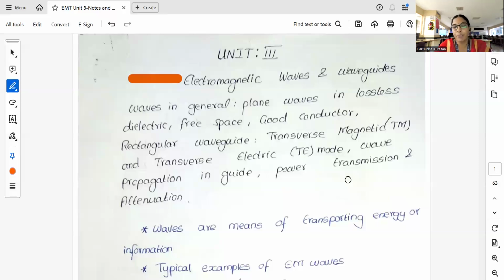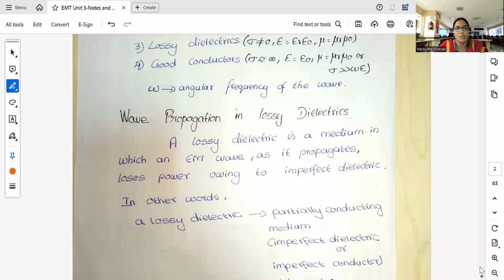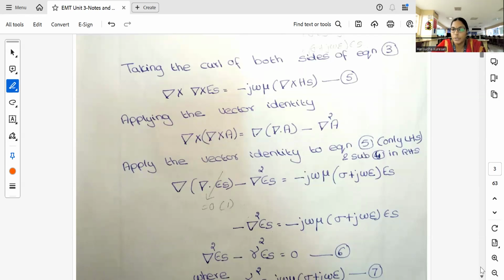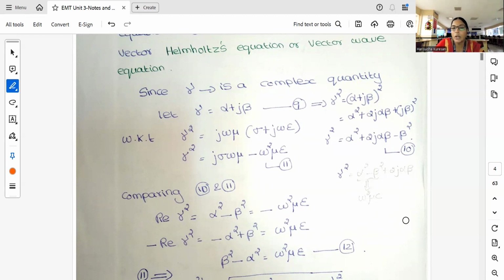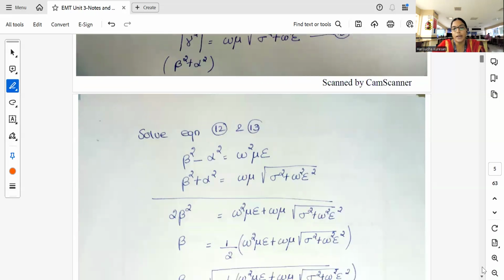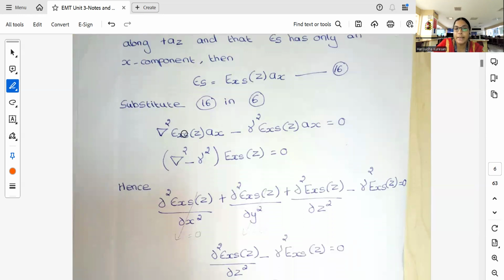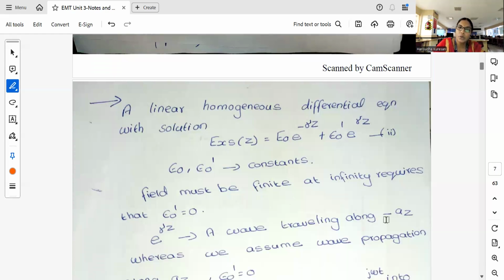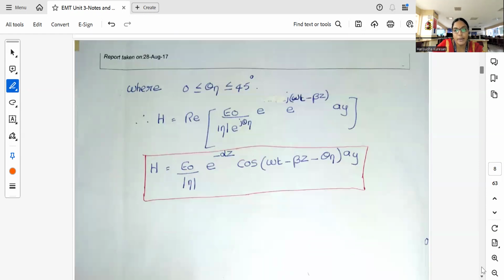Lossy dielectric medium